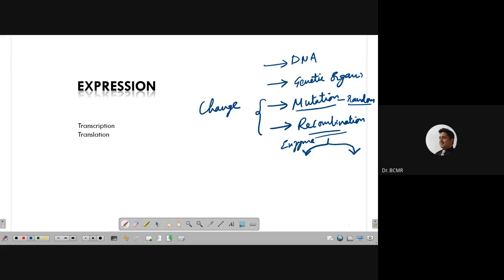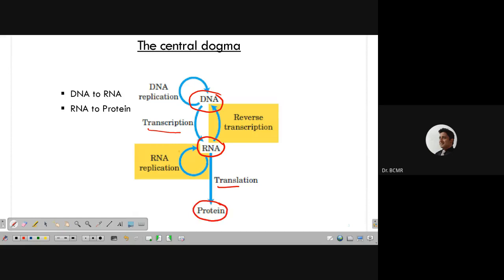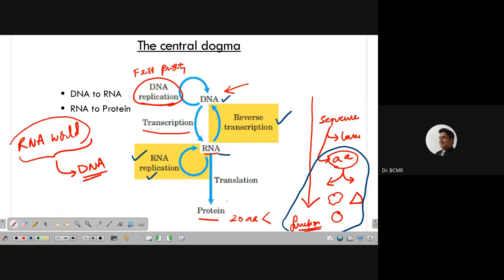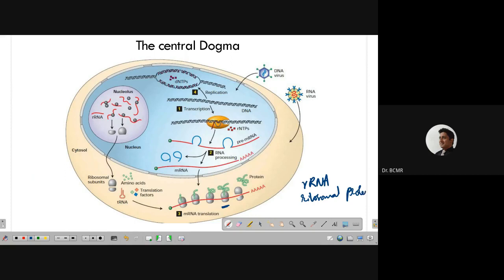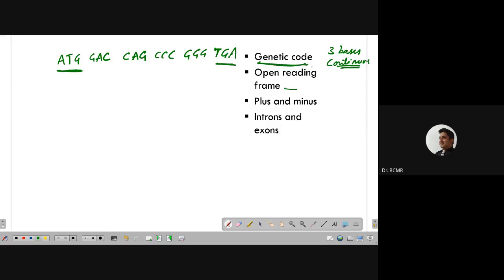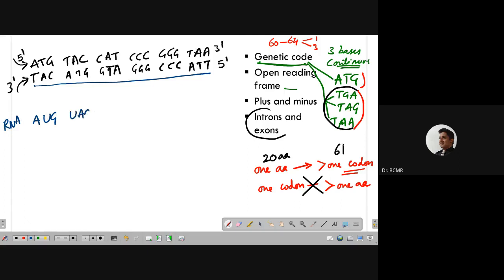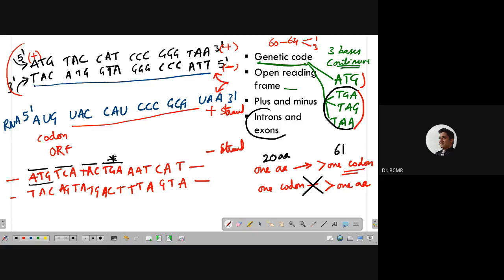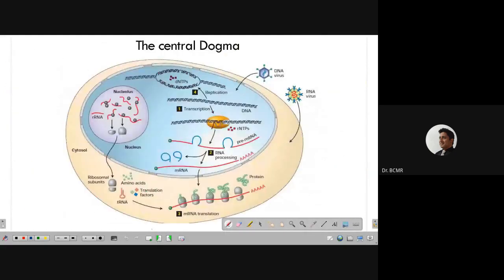MolGen 32 Transcription 1 2021 04 23 at 23 39 GMT 7